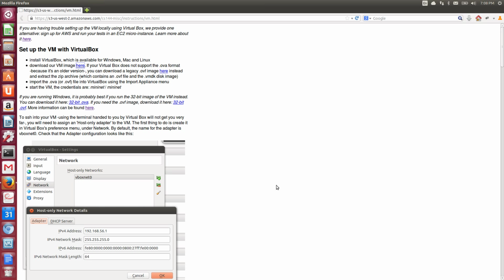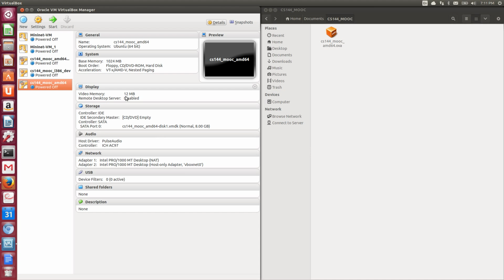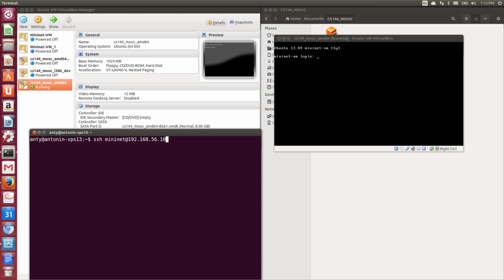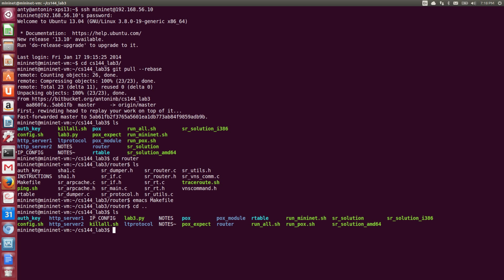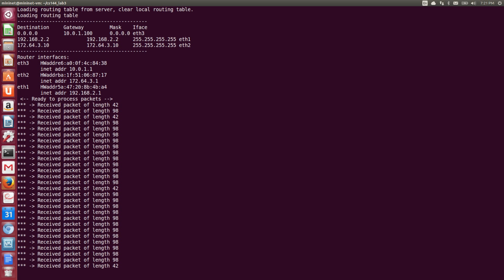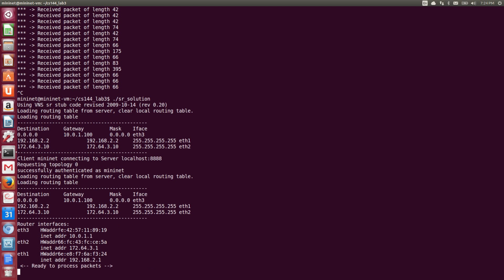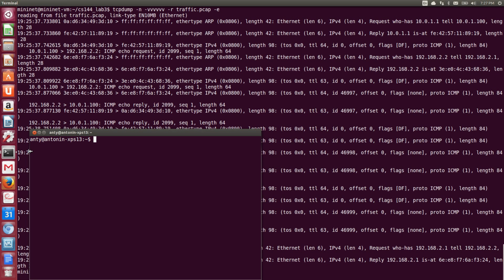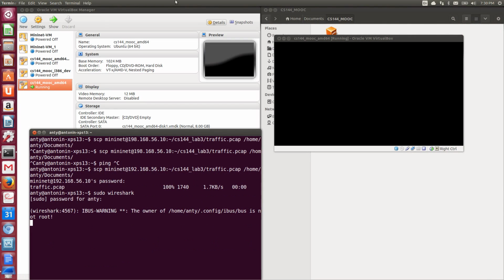CS144 MOOC 2014 Programming Assignment - Testing environment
1. Introduction (00:00)
2. Downloading the VM (00:20)
3. Setting up the VM (01:40)
.    3.1 Adding the host-only adapter (03:20)
4. Starting the VM and connecting to the VM through SSH (05:40)
5. Overview of the assignment file (07:40)
6. Running POX, Mininet and the reference solution (09:20)
7. Running tests (12:00)
8. Using the Mininet CLI (13:15)
9. Getting and reading the packet captures (16:10)
.    9.1 With tcpdump -r (17:30)
.    9.2 With Wireshark (18:40)
10. Changing the routing table to test for error cases (21:00)
11. Powering off the VM (22:15)